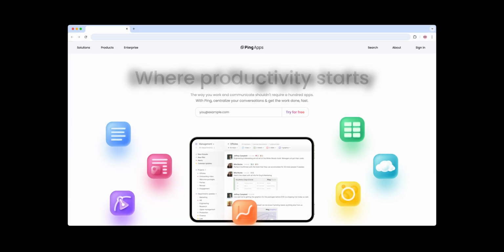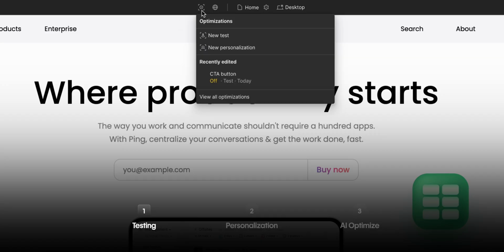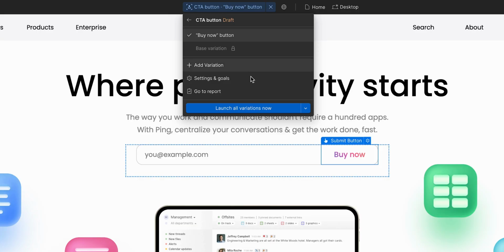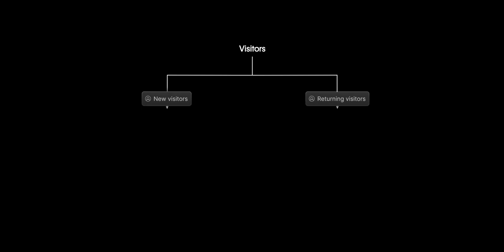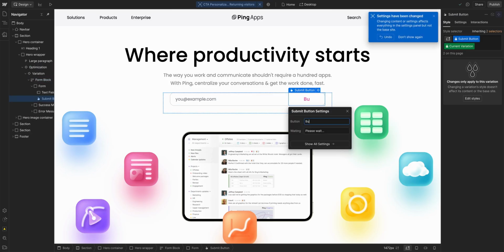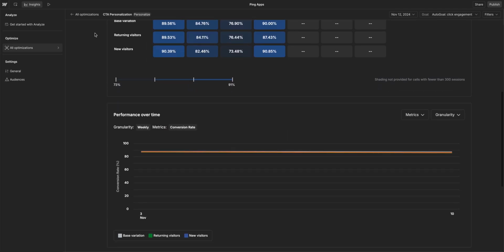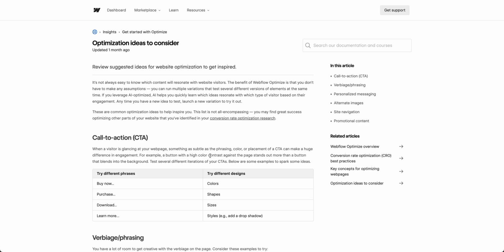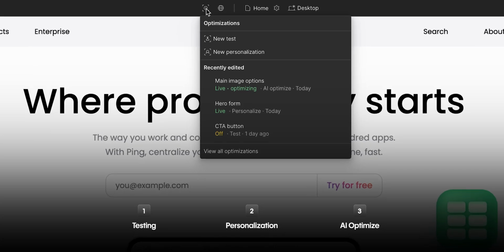Introducing Webflow Optimize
Your website exists to do more than just look pretty. You need it to convert, drive results, and deliver a personalized experience for your different customer segments.

What is Webflow Optimize?

Optimize is Webflow's integrated test and personalization solution that uses the power of AI to supercharge and automate testing and personalization. You can seamlessly run A/B/n tests, or manually personalize your site's experience for different customer segments.

But with Webflow Optimize, you can also use AI Optimization to automate the process of personalizing and testing different variations at scale — quickly test LOTS of variations and combinations of variations, while AI Optimize automatically identifies unique audiences and delivers the experiences that maximize conversions.

And with Optimize Enterprise, you can integrate with ABM tools, CRMs, and other marketing systems.

In this video, we cover how Webflow Optimize works at a high level.

0:00 — What is Webflow Optimize?
0:23 — Testing
0:59 — Personalization
1:48 — AI Optimization
2:37 — Learn more at Webflow Help Center